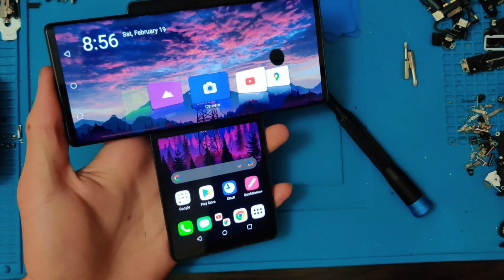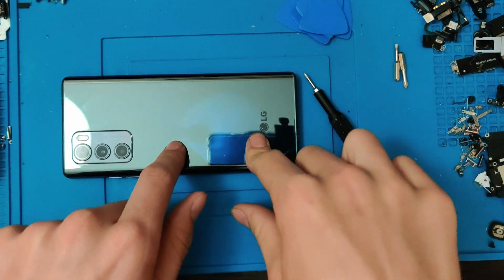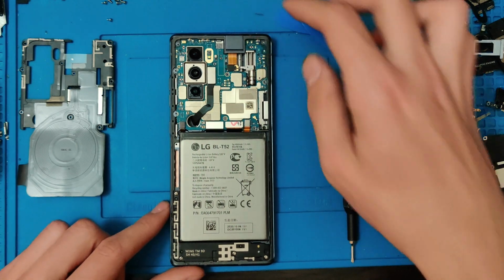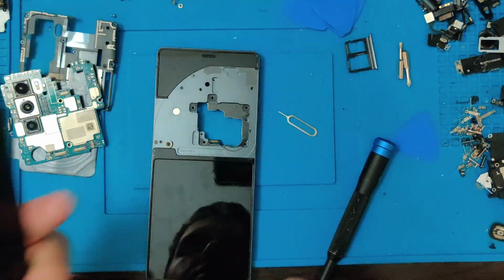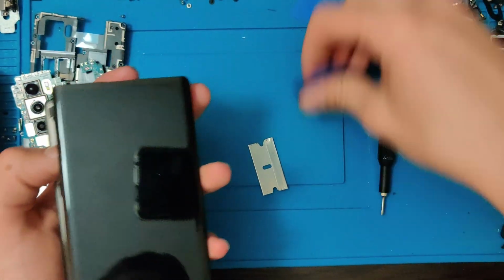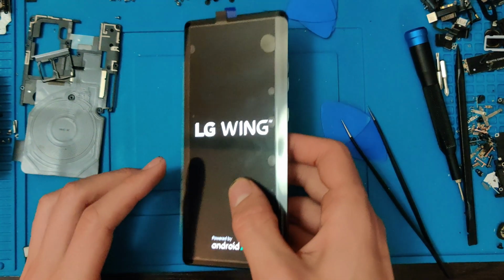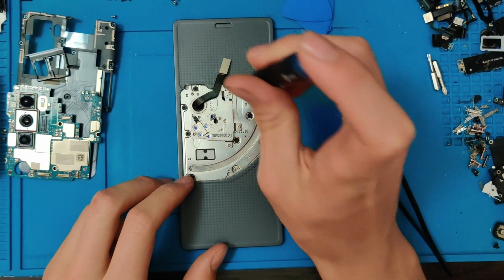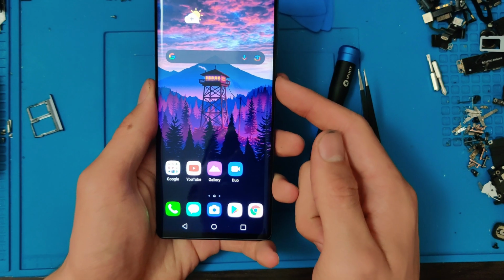LG Wing Restoration/Screen Replacement - LG's Last Phone!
I hope you guys enjoyed the video! New videos coming very soon!

I hope to see these devices go to a good home.

⬇⬇Expand Me!⬇⬇

Camera  📱
Oneplus 7T Pro McLaren
Editing Software  📱
Filmora 9